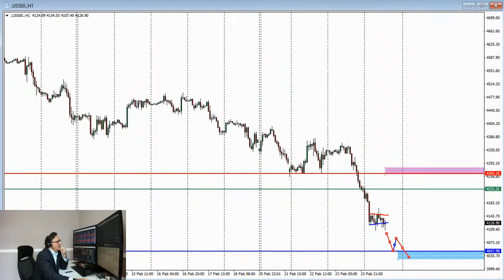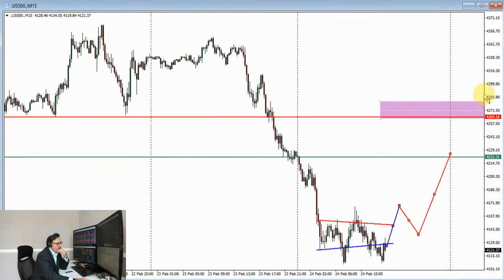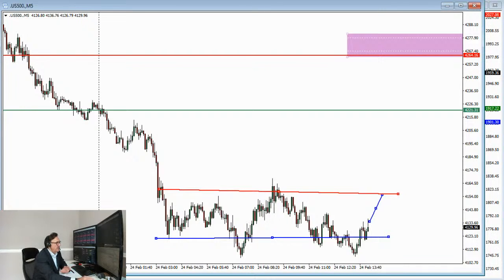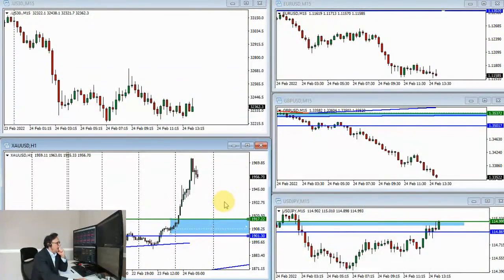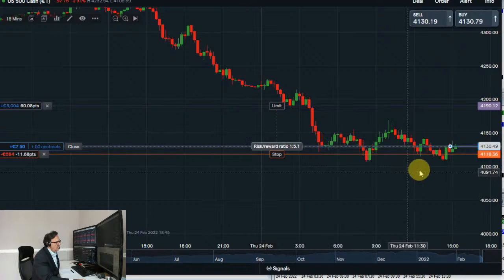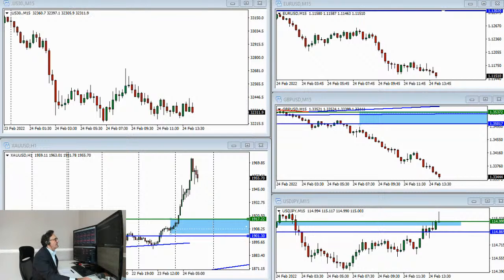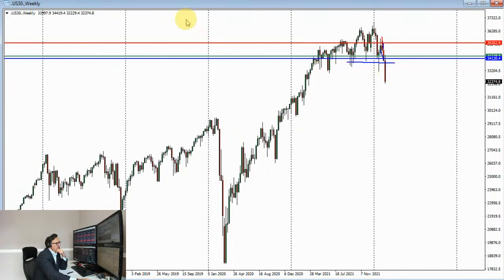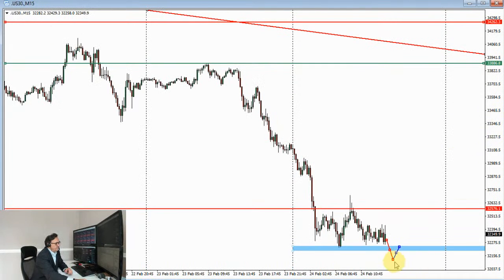TraderCast Youtube Live: Live Trading, Key Trading Levels and trading setups for popular markets